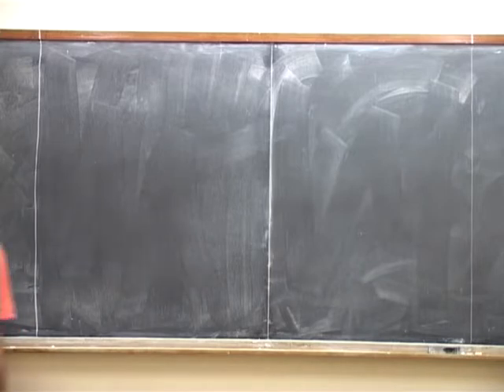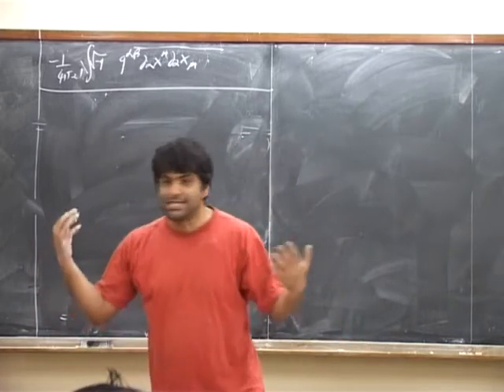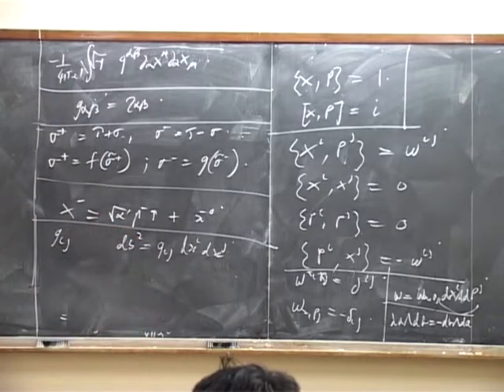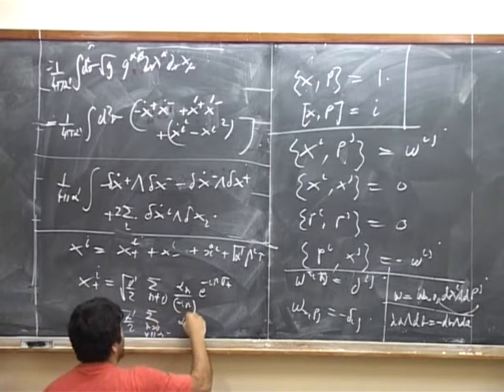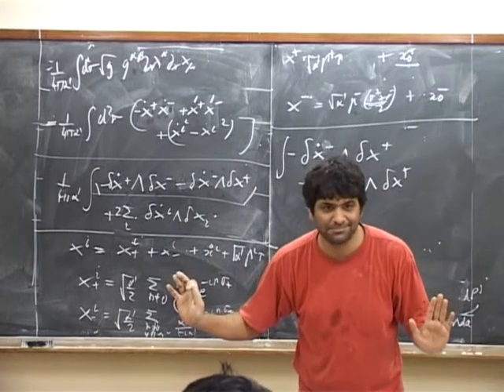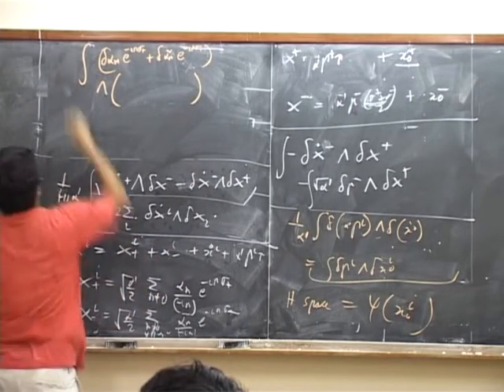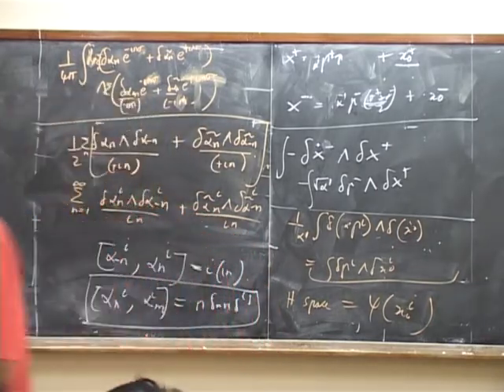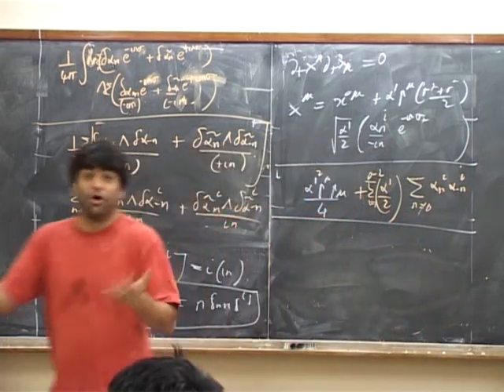String theory Lecture 3 - Shiraz Minwalla